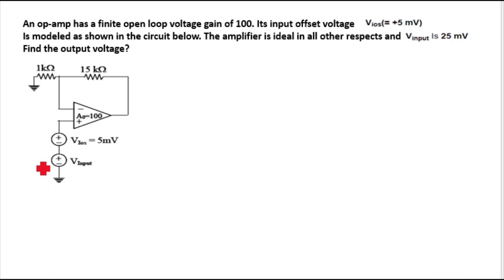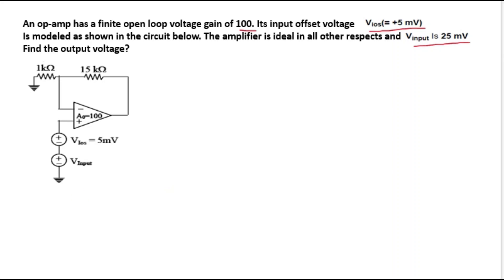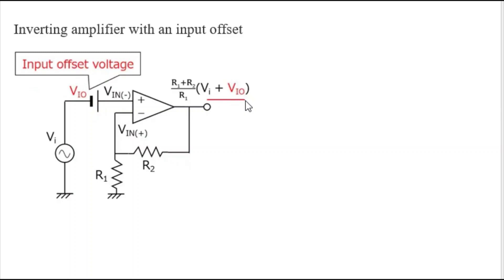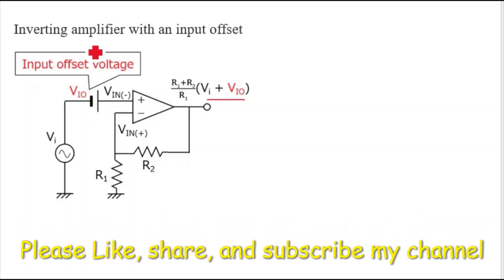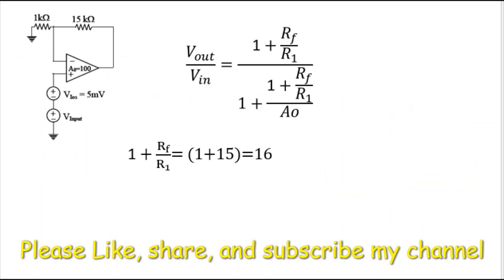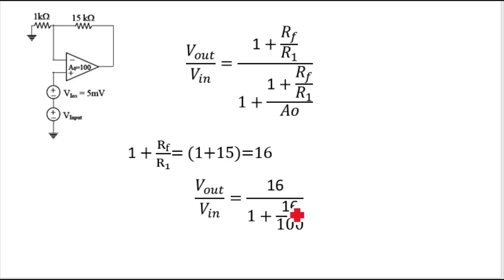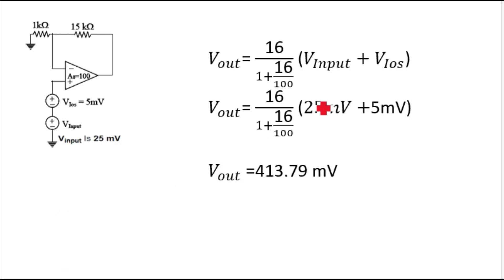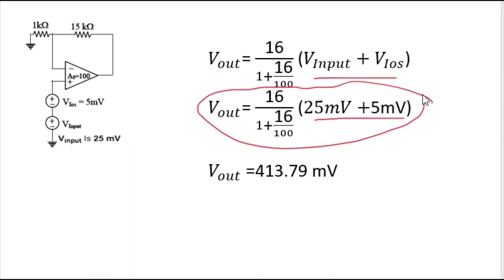Find output voltage of Op-amp with Input Vio or VOS/ Analog Integrated circuit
The input offset voltage (vio or VOS) is defined as the voltage that must be applied between the two input terminals of the op-amp to obtain zero volts at the output. VOS is symbolically represented by a voltage source that is in series with either the positive or negative input terminal (it is mathematically equivalent either way). VOS is considered to be a DC error and is present from the moment that power is applied until it is turned off, with or without an input signal. It occurs during the biasing of the op-amp and its effect can only be reduced, not eliminated.
The reason for VOS  is mostly due to the inherent mismatch of the input transistors and components during the fabrication of the silicon die but stresses placed on the die during the packaging process have a minor contribution. These effects collectively produce a mismatch of the bias currents that flow through the input circuit, and primarily the input devices, resulting in a voltage differential at the input terminals of the op-amp. VOS has been reduced with modern manufacturing processes through increased matching and improved package materials and assembly.
An Operational Amplifier, or op-amp for short, is fundamentally a voltage-amplifying device designed to be used with external feedback components such as resistors and capacitors between its output and input terminals.
These feedback components determine the resulting function or “operation” of the amplifier and by virtue of the different feedback configurations whether resistive, capacitive, or both, the amplifier can perform a variety of different operations, giving rise to its name of “Operational Amplifier”.
 In a linear operational amplifier, the output signal is the amplification factor, known as the amplifier gain ( A ) multiplied by the value of the input signal, and depending on the nature of these input and output signals, there can be four different classifications of operational amplifier gain.